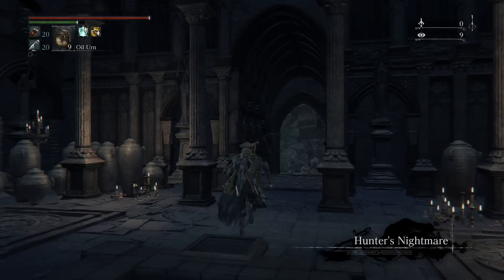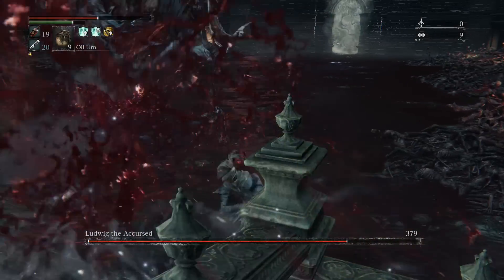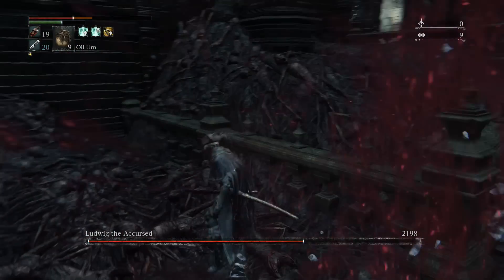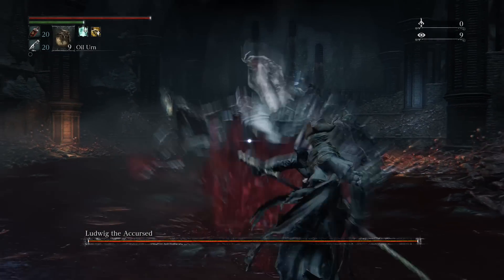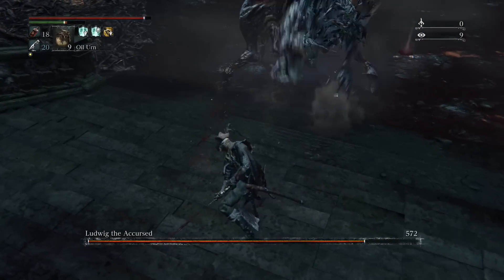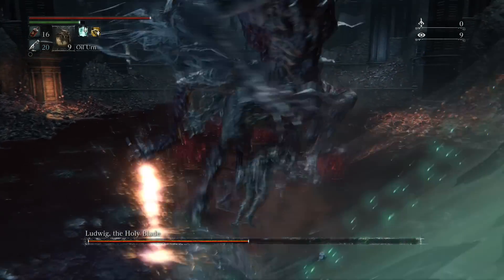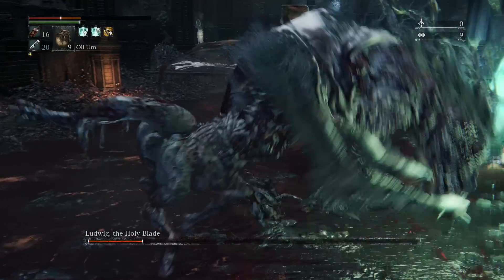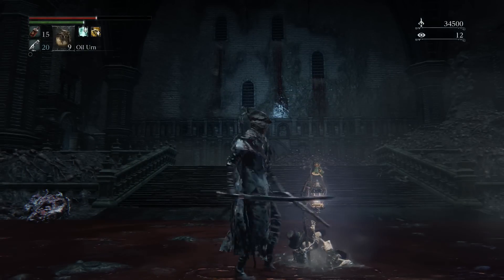Bloodborne The Old Hunters DLC - How to Beat Ludwig the Accursed BOSS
Bloodborne The Old Hunters

Boss Guide : Ludwig the Accursed

DLC

PS4